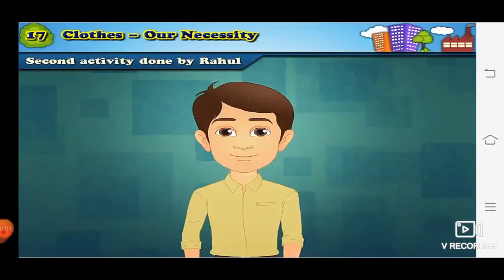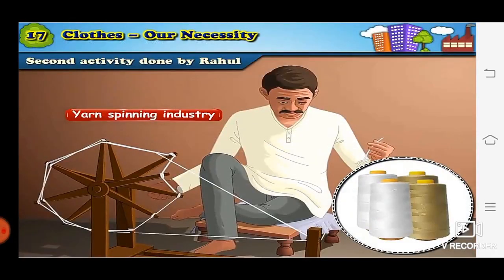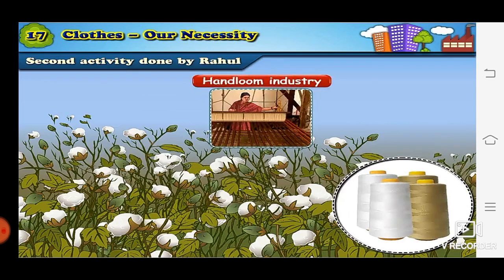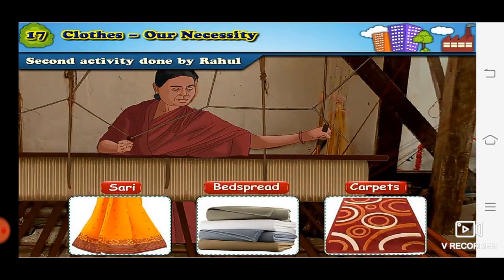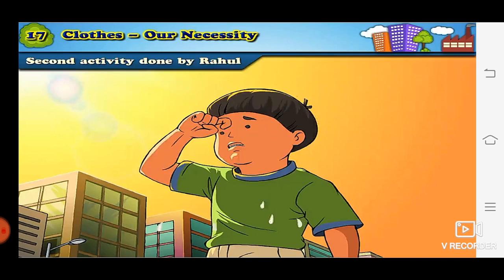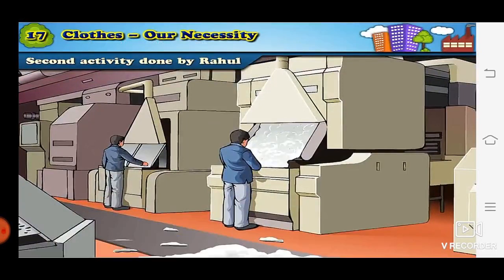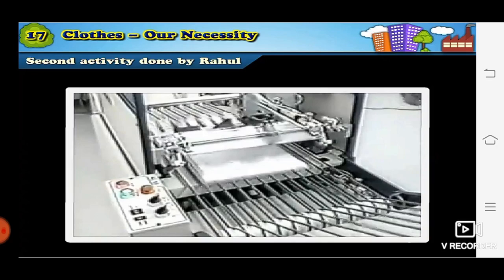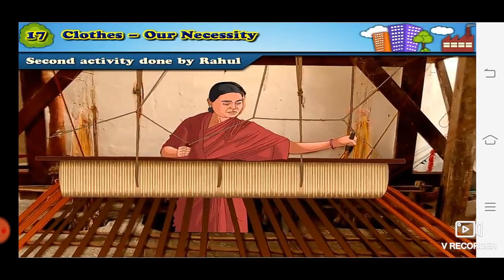Class 5-17. Clothes-Our Necessity Part 02